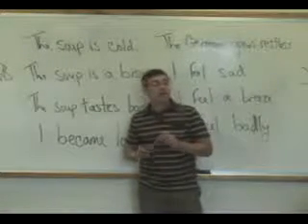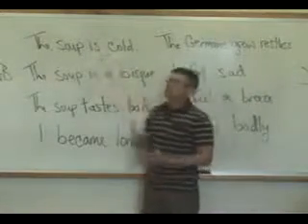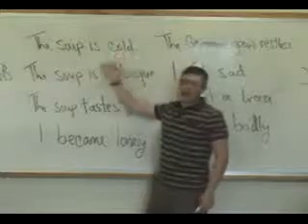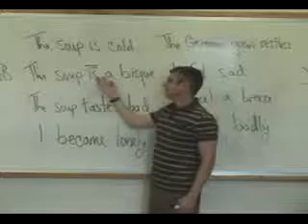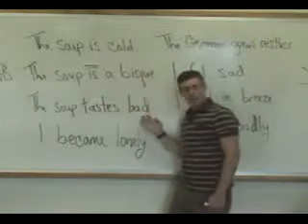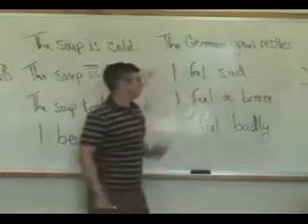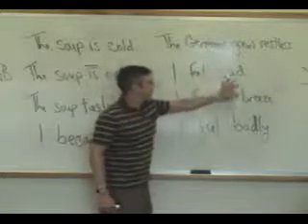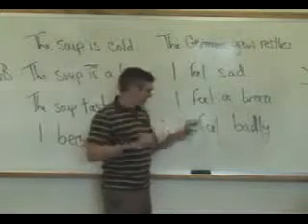How to meet sexy japanese girls and make love everynight in Tokyo